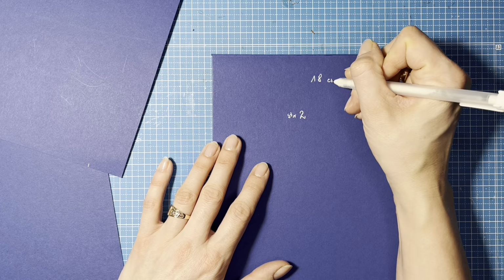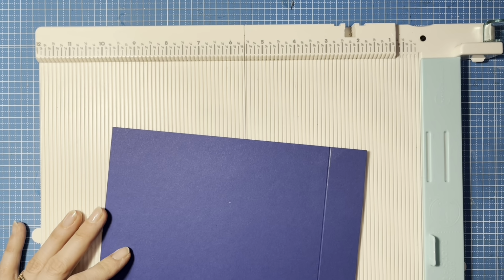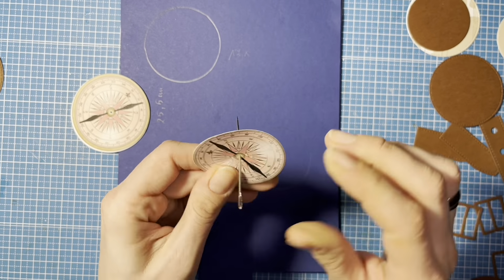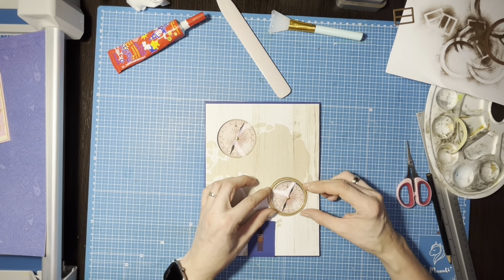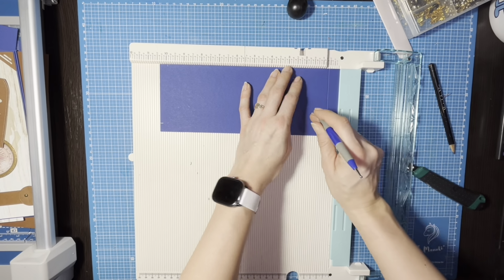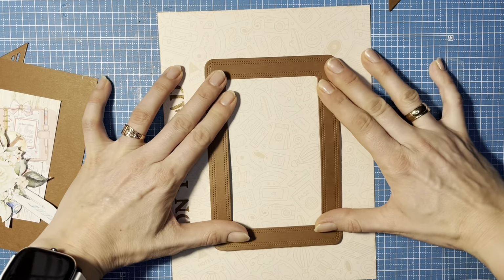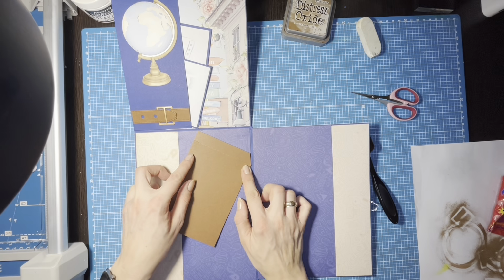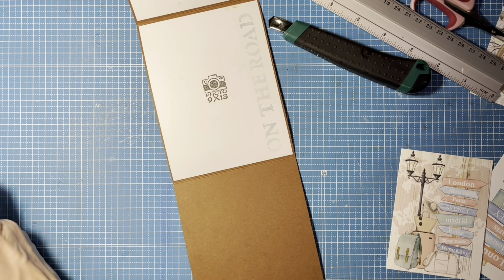Album travel suitcase TUTORIAL cz 3 Page 2 pop up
Hello everyone I am Alex Nouveau Craft, today I present my new project. In the album I used a mix of the Mintay Next Trip, Wanderlast collections and a few pages from the Ciao bella Blue Note collection.

The Page 2 mesurments of tunel are  18 cm/24 cm.
First Flap 23,7 cm/17,8 cm (inside pocket 8,5 cm/23,5 cm)
Second Flap 17,5 cm/23,5 cm
Pop up Flap - 19 cm 14,7 cm (fold 1,2 cm)

Booklet 13,5 cm + 13,5 cm + 13,5 cm/10,4 cm

If you want to use my design for your own use, no problem, but if you present your album based on mine, please mention me.

I made film in iMovie  with  Music Tea Time